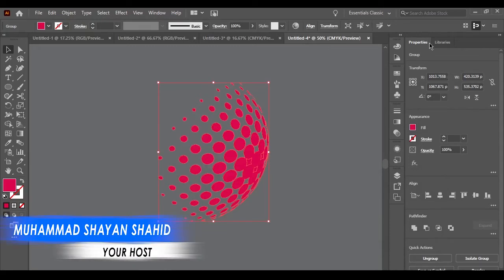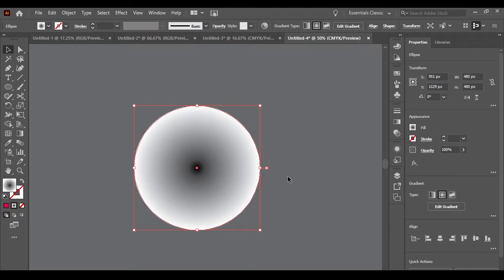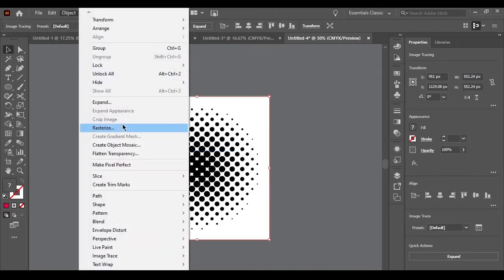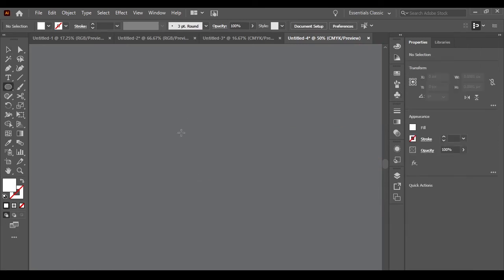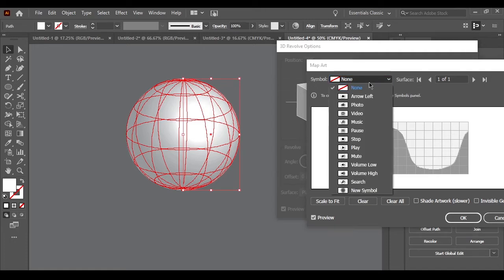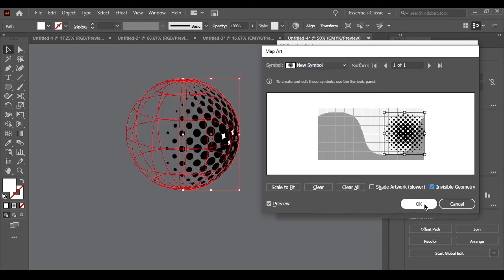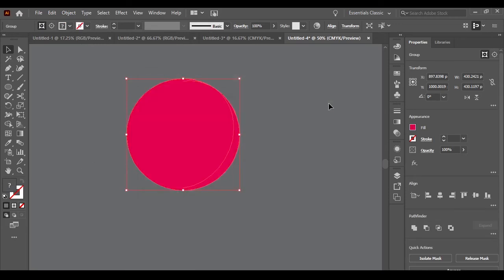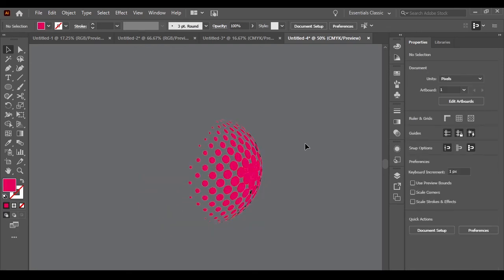How to make a Halftone Sphere effect in Adobe Illustrator